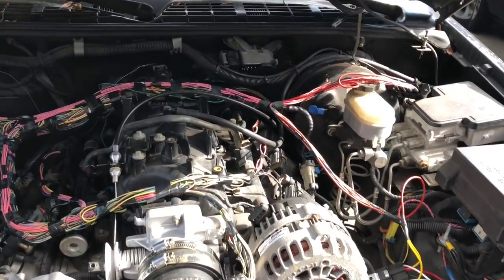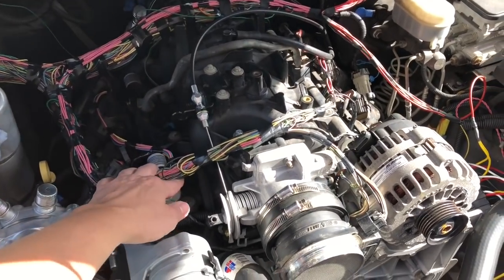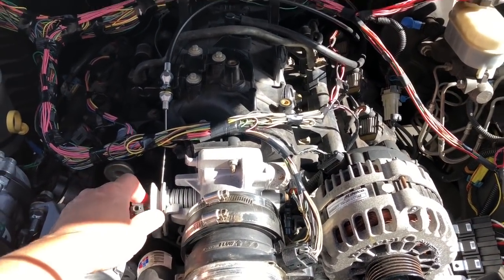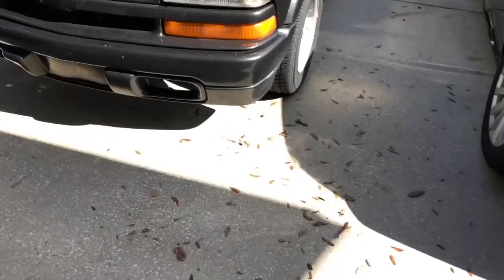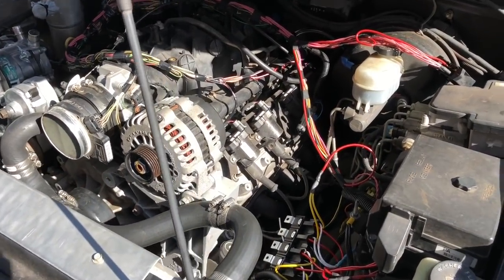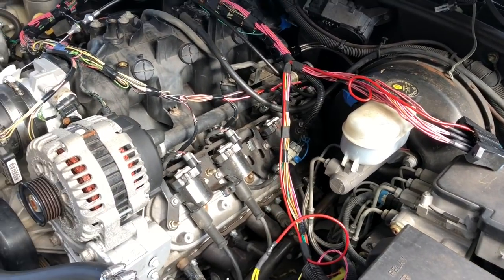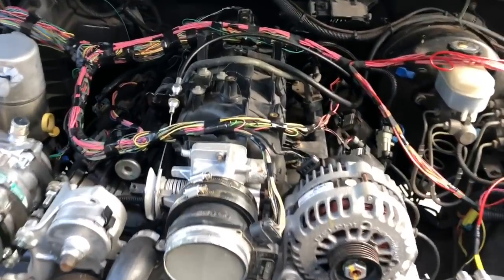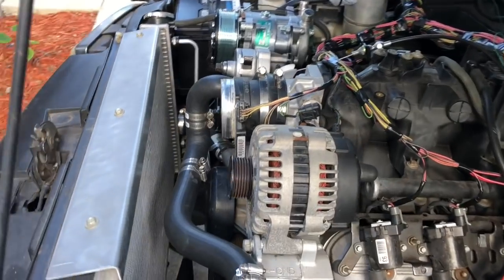LS S10 V8 Swap Part 13: Harness Tips and Lesson Learned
Let me first say that Brendan at LT1swap.com is the man! His website has tons of knowledge, which I used extensively, to assist with getting this harness worked out! He has everything from harness rework procedures, to wiring diagrams for many different applications, and also does the computer reprogramming for you for dirt cheap!

If you’re doing a swap, definitely check his site out!

This video gives the basics of how I did the wiring harness, and also throws you some other tips that I recommend for doing this swap.